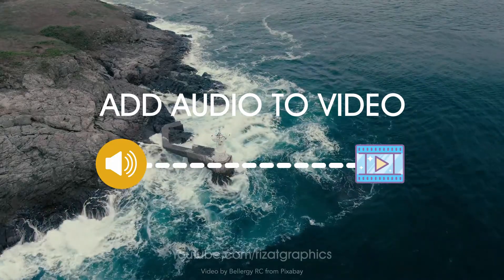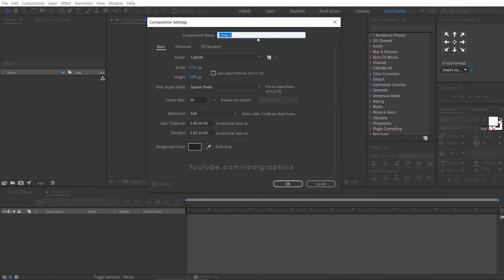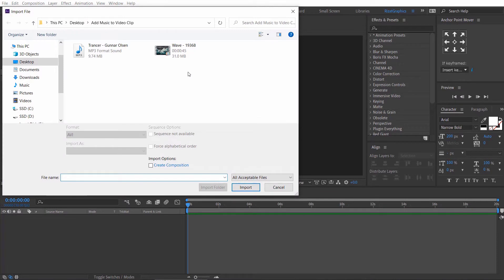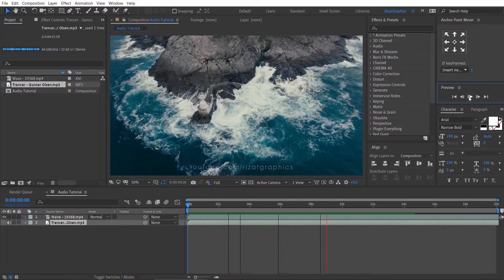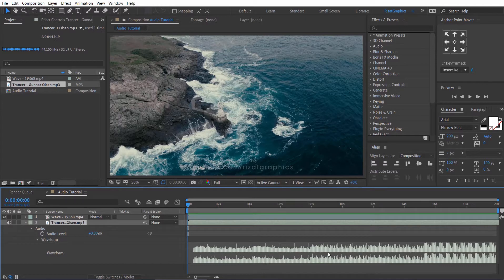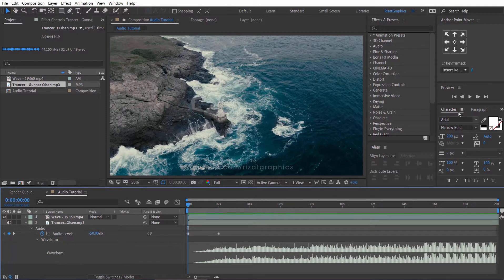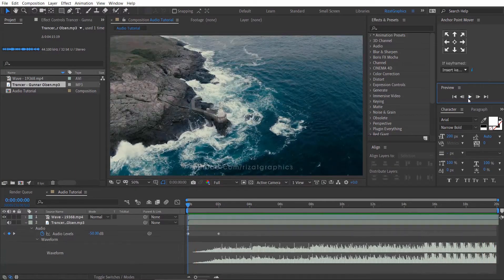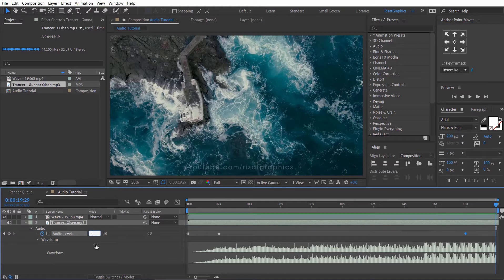How to Add Audio to Video in After effects | After Effects Tutorial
In this quick tutorial, I am going to show you how you can add audio to video.  After watching this tutorial you will easily add audio/music to video in adobe after effects. You will also learn to fade-in and fade-out audio in after effects. So I recommend you to watch this video till the end. This is a very simple and easy tutorial specially designed for beginners.

Video Footage:
Video by Bellergy RC from Pixabay